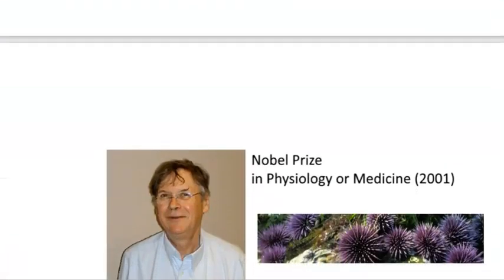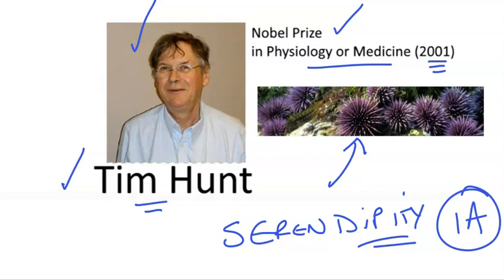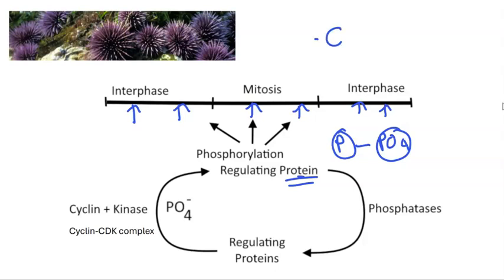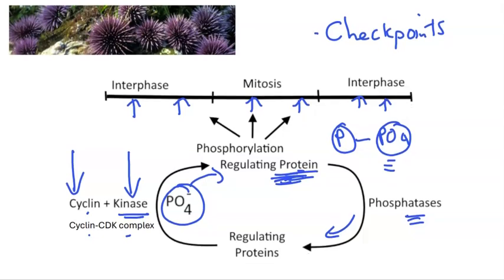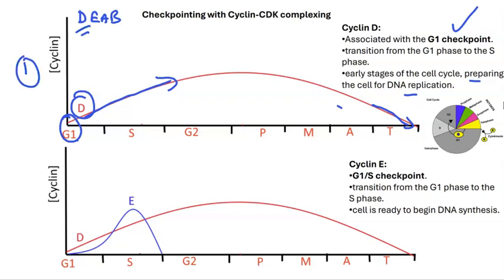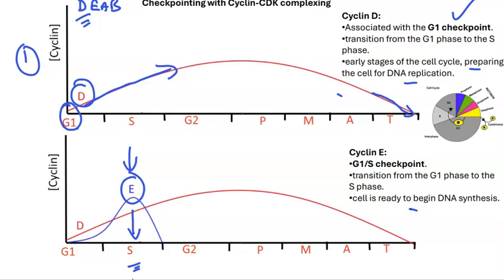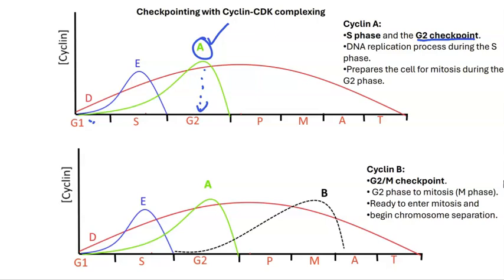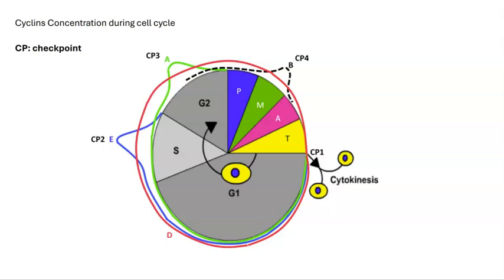10 Cyclins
The topic is cyclins D, E, A and B and checkpoints